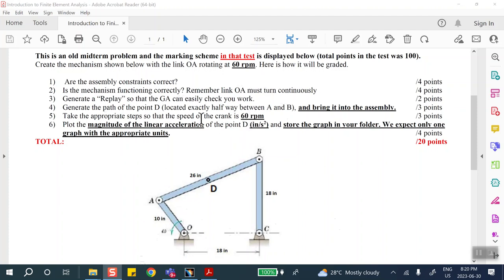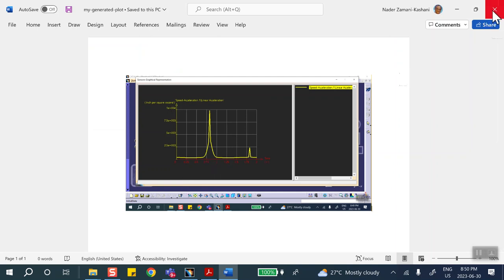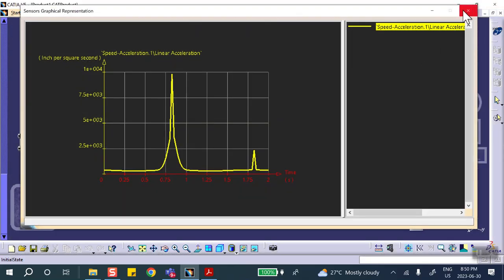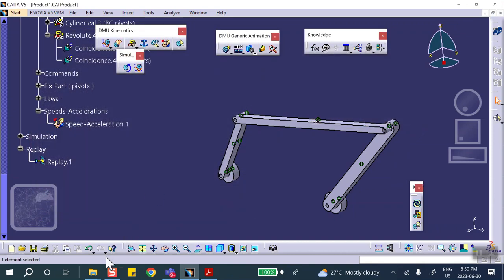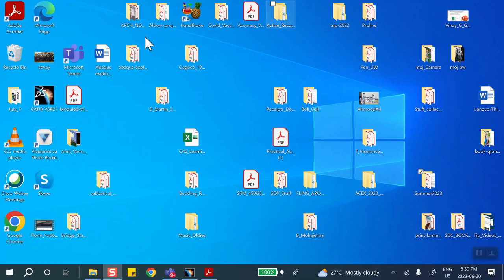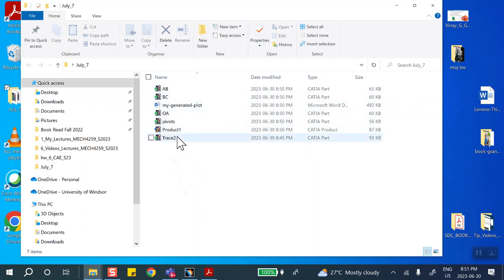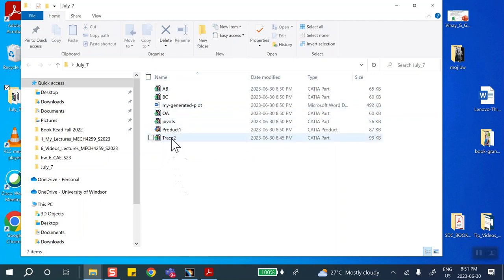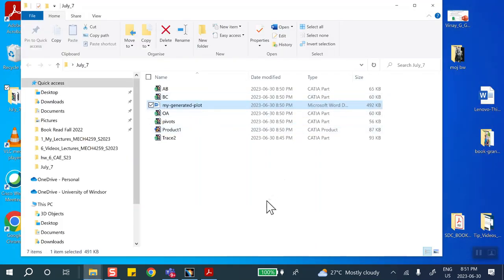HW 6 Morning Lab MECH4259 S2023